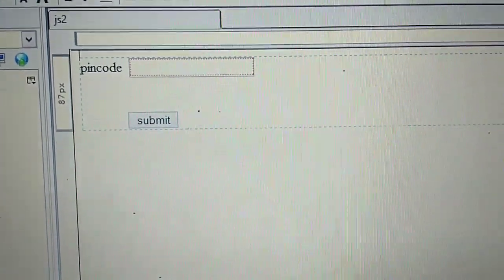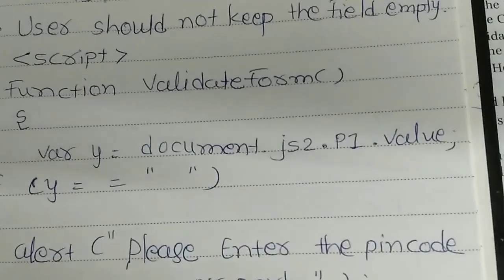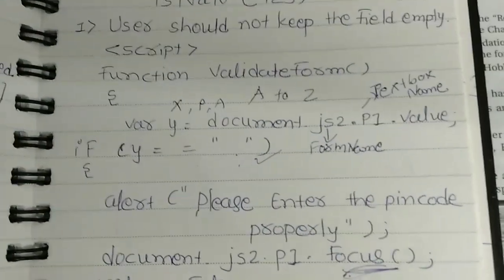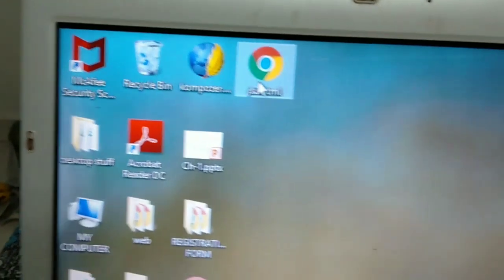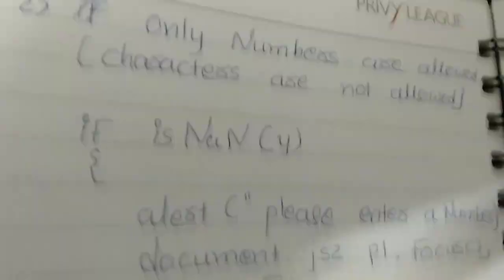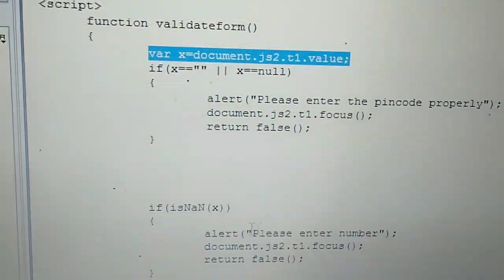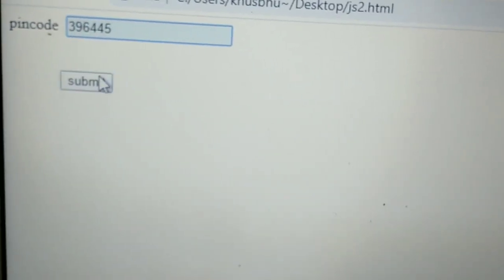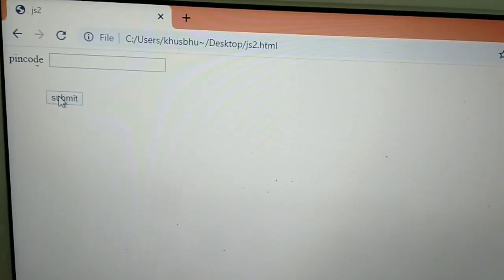Std-12 COMPUTER pincode js example lecture-11